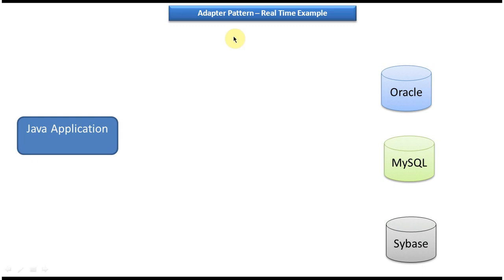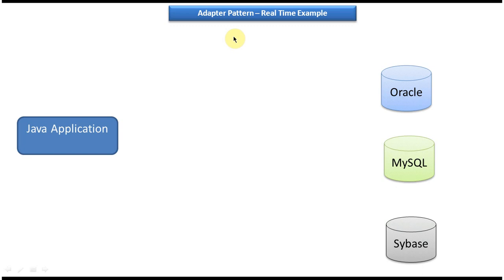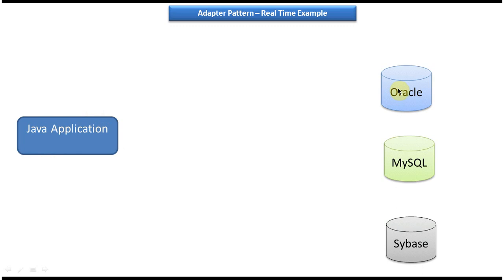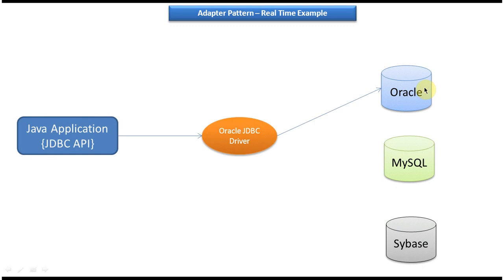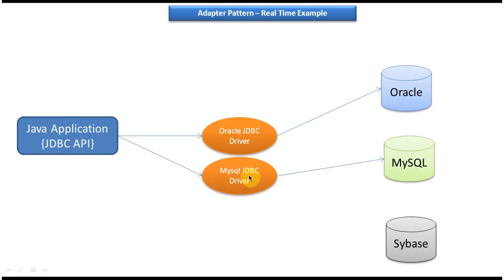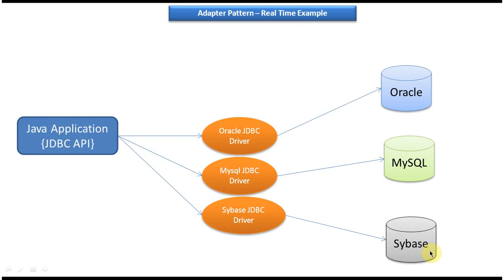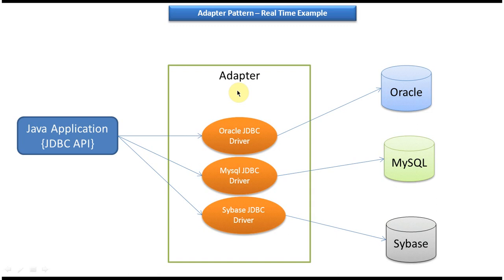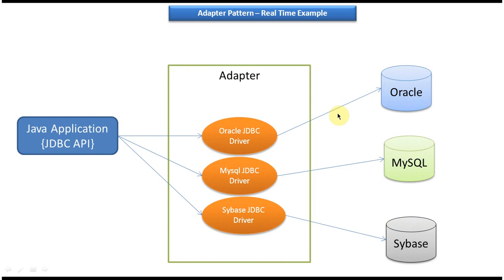Adapter Design Pattern in Action: Real-World JDBC Driver Example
In this video, we'll explore a real-time example of the Adapter design pattern with a JDBC Driver application. Join us as we demonstrate how the Adapter pattern can be used to bridge the gap between different database connectivity interfaces, providing seamless interaction with various database management systems.

The Adapter design pattern is a structural pattern that allows objects with incompatible interfaces to work together. In our example, we'll illustrate how the Adapter pattern can be applied to integrate JDBC drivers for different databases, such as MySQL, PostgreSQL, and Oracle, into a unified database connectivity solution.

In this tutorial, we'll cover the following key points:

1. **Introduction to the JDBC Driver Application:** We'll provide an overview of our real-time example, explaining the importance of database connectivity and the challenges posed by working with multiple database management systems.

2. **Implementing the Adapter:** We'll dive into the implementation of the Adapter pattern, demonstrating how adapters are created to adapt the interfaces of different JDBC drivers to a common interface that our application can work with.

3. **Integration of JDBC Drivers:** We'll integrate JDBC drivers for various databases into our application using adapters, showcasing how the Adapter pattern facilitates communication between them.

4. **Testing and Demonstration:** We'll test our JDBC Driver application in action, demonstrating how it seamlessly connects to and interacts with different databases using the integrated adapters.

By the end of this video, you'll have a clear understanding of how the Adapter design pattern can be applied in a real-world scenario to address compatibility issues between database connectivity interfaces and ensure interoperability across diverse database systems.